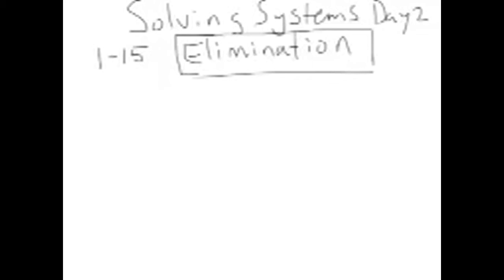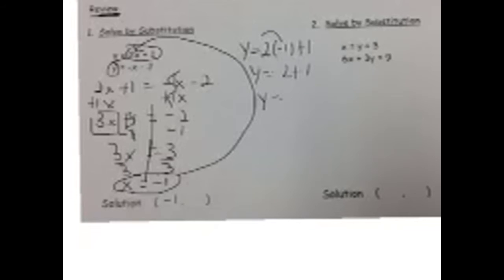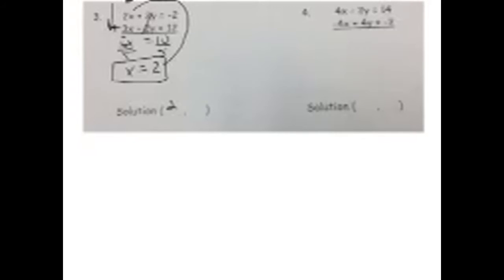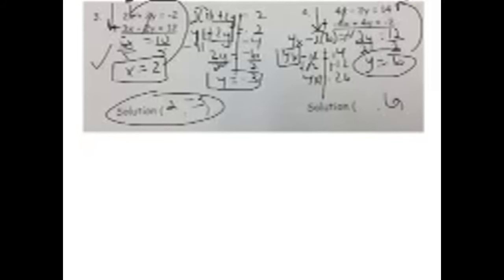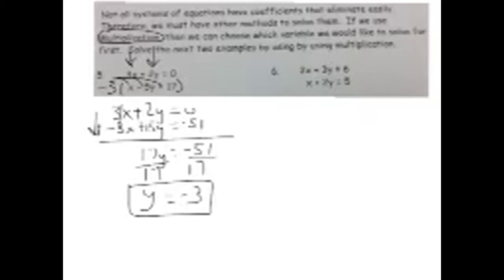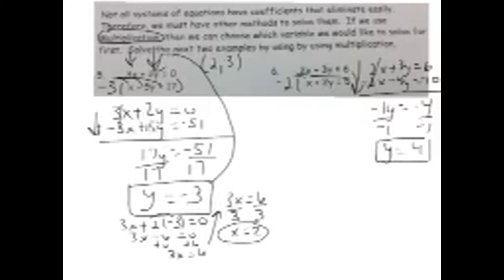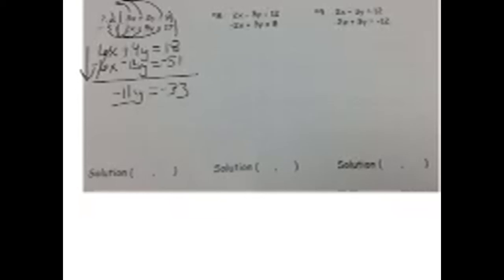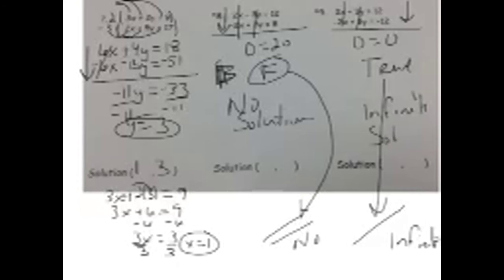Solve by Elimination 1-15